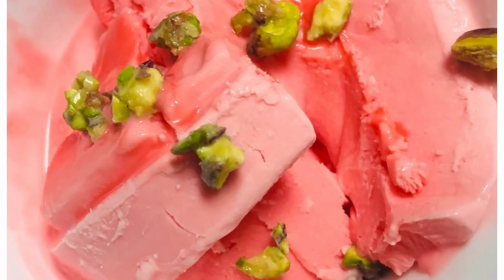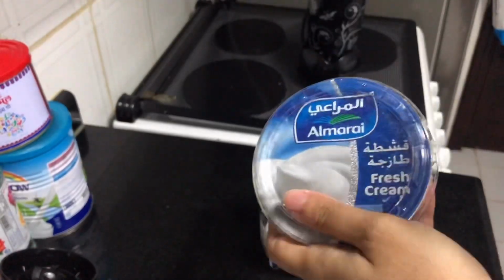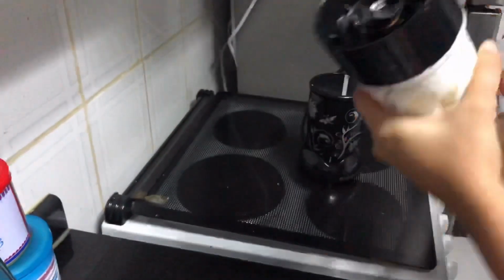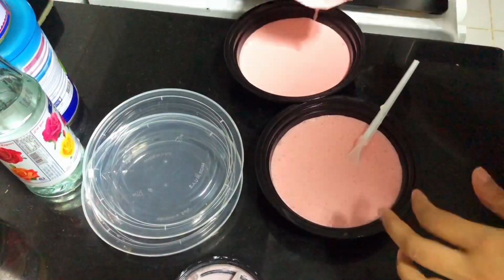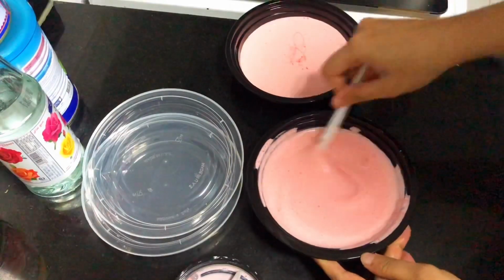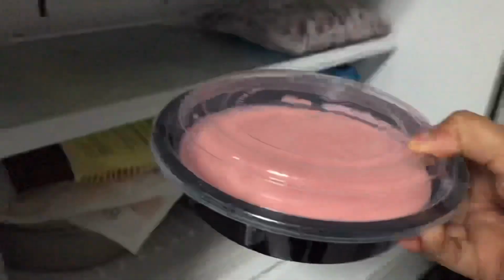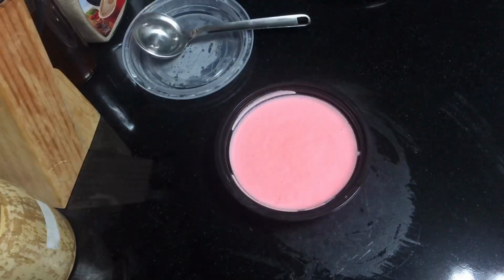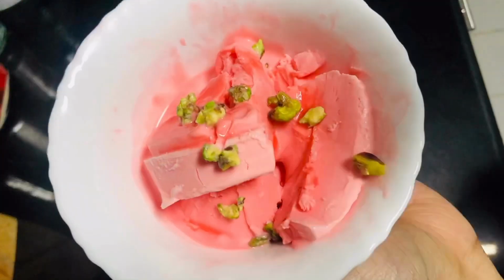Rose Flavored Ice cream I Rooh Afza Ice cream I Creamy Easy Ice Cream using Blender.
Hi All,

Welcome Back :)

Here's what you need to make this exact ice cream.
Ingredients:
100 Ml of Thick Cream/ Heavy Cream/ Whipping Cream.
(Alternate option is , use 1 cup full fat milk and 1 cup Milk powder)
250 gms of Fresh cream
(Alternate option is using 1 cup of milk cream or Malai)
3 Tbsp Roohafza or Rose Syrup
2 tbsp of Rose Water.
3 Tbsp of condensed milk or sugar (sweetness depends on you)

Method:
1)In case you have a blender like mine, then blend all of the above except roohafza or rose syrup.
2)In case you have a blender that opens from top then you may add roohafza together with all the other ingredients, incase it settles down then you can stir it with a spoon.
3)Then you use a tiffin with a lid and pour this goodness in it, taste it add some roohafza or sugar if you like and stir well or else it will settle at the bottom of tiffin.
5)If you have dried rose petals , wash and crush them  and add.
6)Freeze it for minimum 5 hours (depends on the cooling of your freezer).

your delicious icecream is ready.

top it off with some crushed pistachios :)

It taste Divine.

TIP: incase you see any crystallization, then churn it in the blender again  and then freeze it.
it will be all creamy.

Also DO NOT OPEN YOUR FREEZER AGAIN AND AGAIN  TO CHECK :)

Musician : Jef.